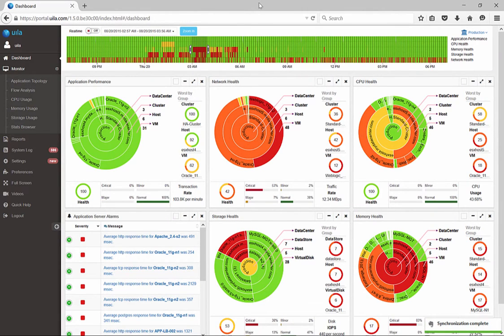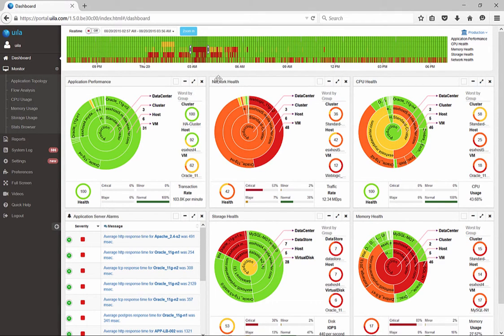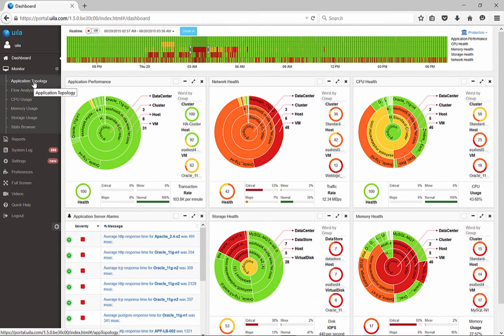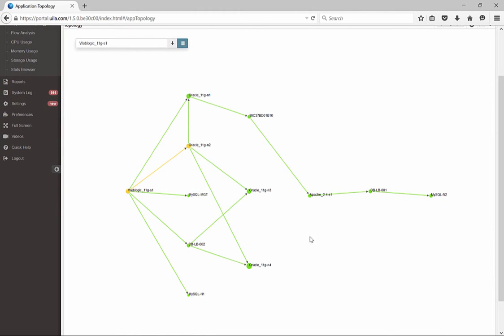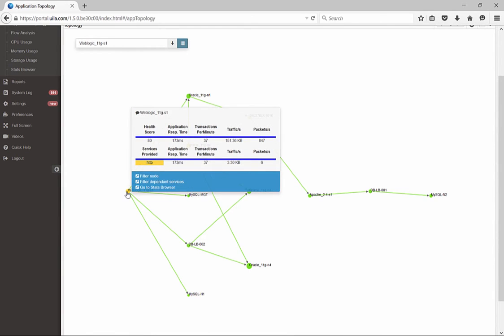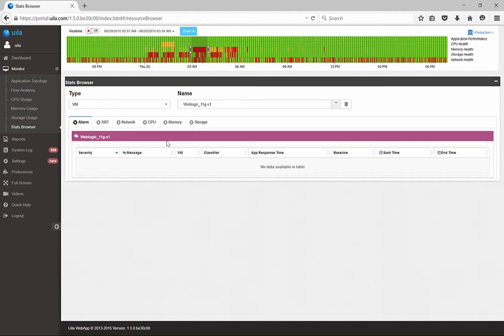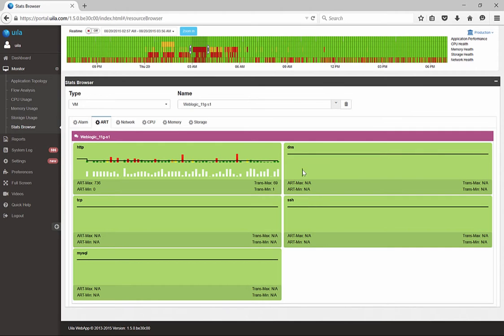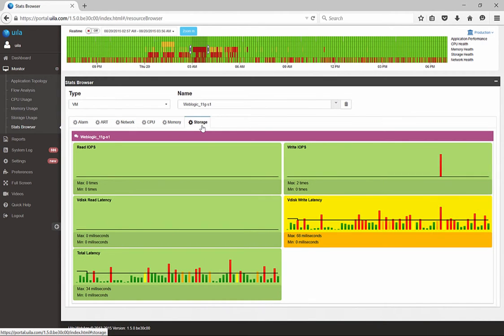Uila 2 Minute Drill - Application Topology Visualized and Analyzed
Uila AA-IPM offers the ability to see your applications in a graphical layout and provides you with a quick view of dependent services and overall VM health.